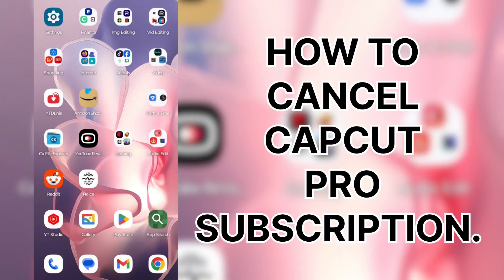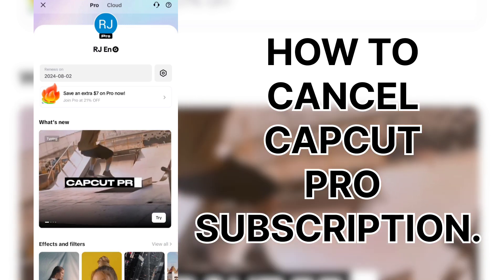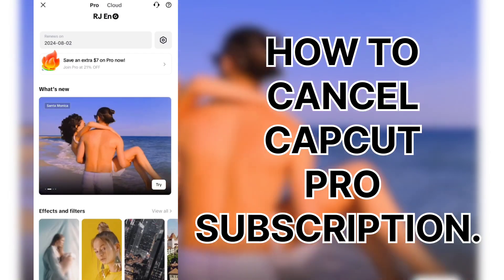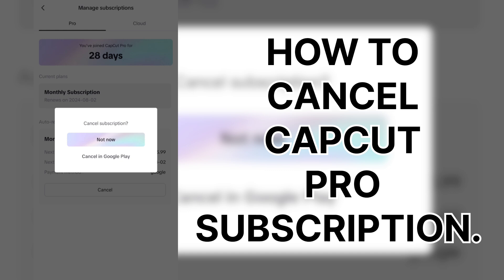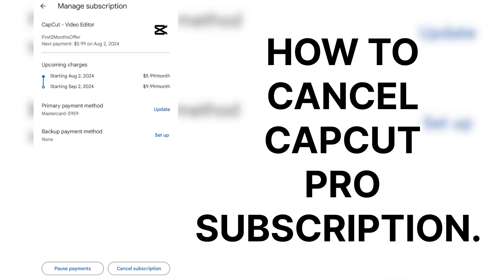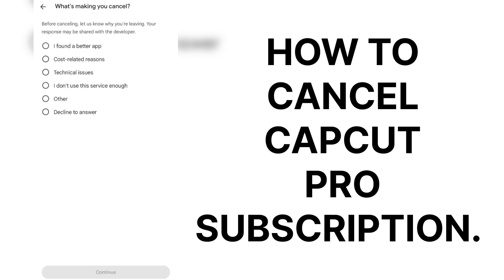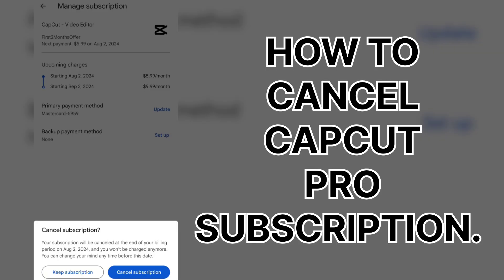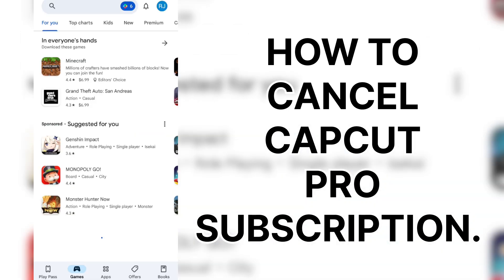How To Cancel CapCut Pro Subscription (iOS and Android) EASY!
If you’re paying for a pro subscription for the video editing app CapCut but you aren’t using it or you don’t want to pay for it anymore, this video should help you easily cancel CapCut pro  which will stop the recurring billing monthly charge and save you some money!
This works the same way for ios and android so it will work on iphone and ipad.
Bitcoin: 3MoanBGNDLQ3mdjH1e4u2Di7Tuzx1vPydH
Litecoin: MFFceWzvqx5KFNjs7Js85cs6naN5RD4ZYp
Ethereum: 0x1f42C49Fc6C18a0BD7e1007e078a46F77283f65e